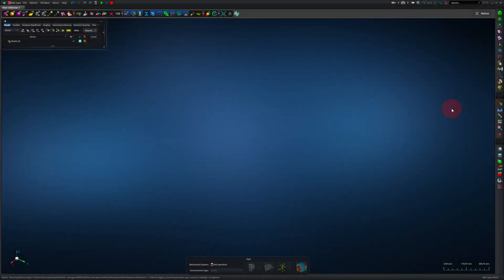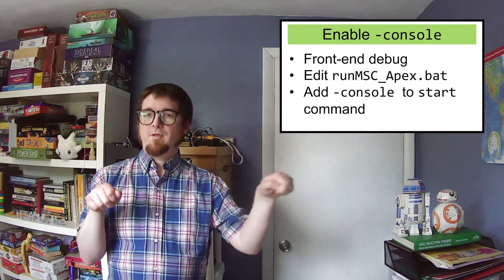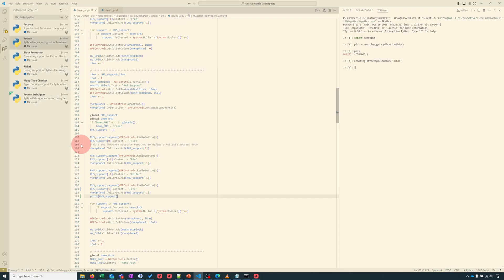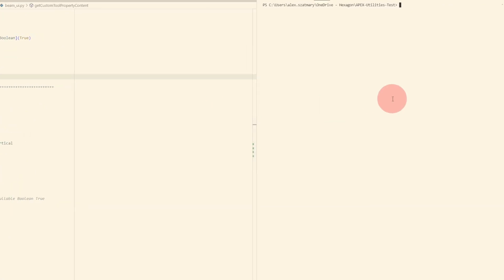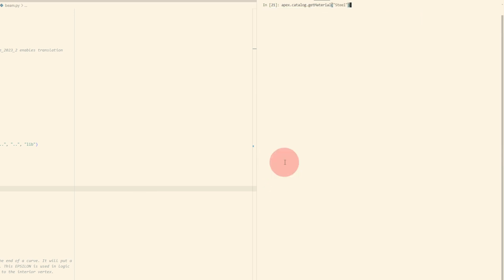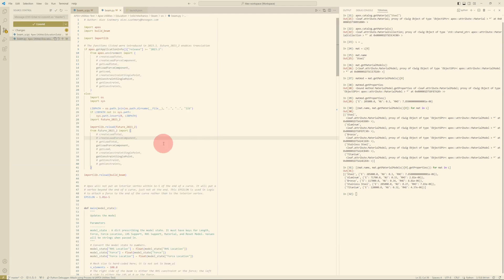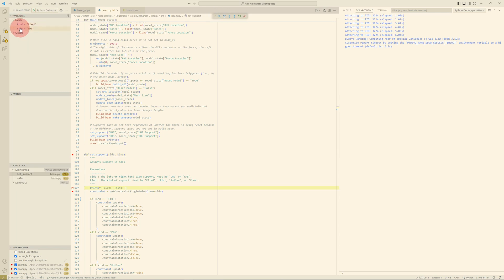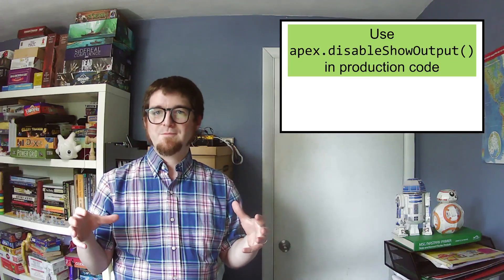Python debugging for MSC Apex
Custom tools extend MSC Apex functionality—and you can make your own in Python! This video shares tips on how to monitor Python processes in Apex and how to use that information to debug custom tools that you develop.

Apex Python API: In Apex, click Help / Help, then Scripting / Macros and Custom Tools / Scripting API / API Reference / Main Page.

Free Student Editions (teachers can use this link, too)

0:00 Introduction

0:21 Examples of Custom Tools

1:47 Front End vs. Back End

2:31 Enable -console

3:44 Debug GUI

6:04 VS Code and Extensions

6:40 Remoting

10:18 VS Code Debugger

16:02 Conclusion